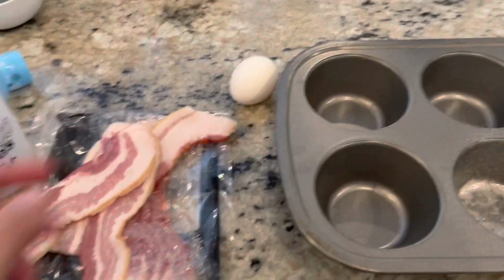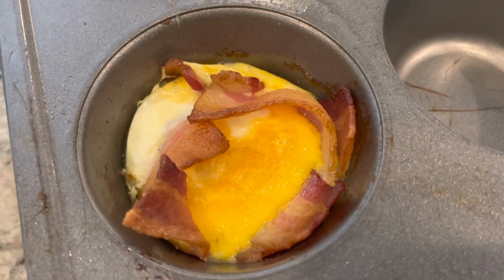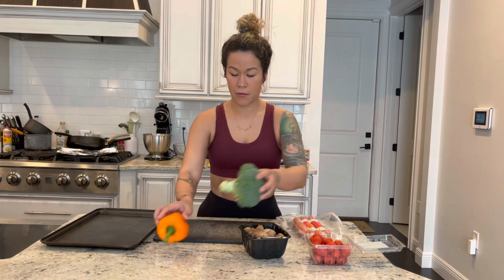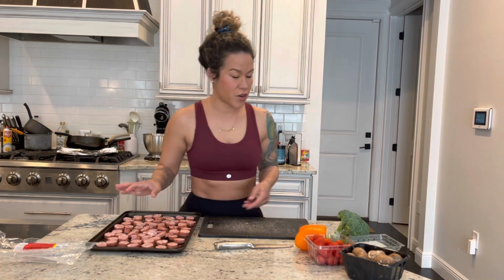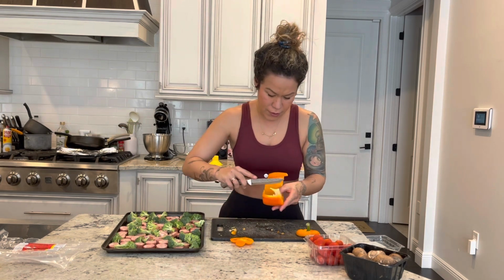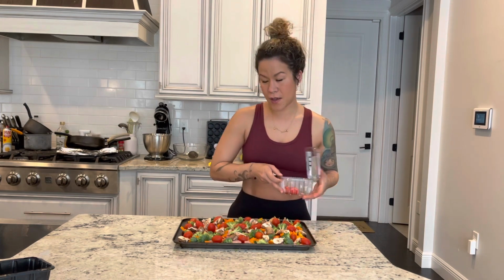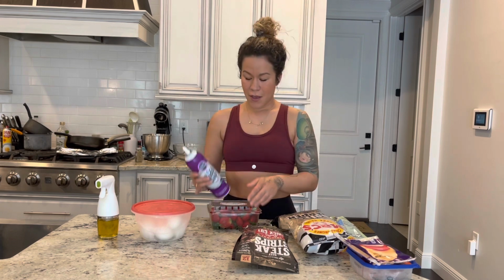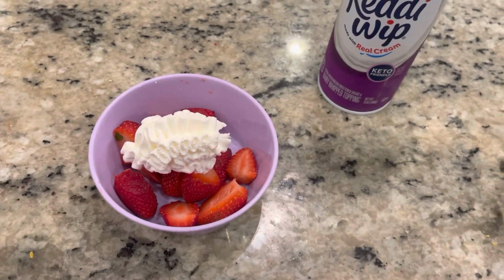What I Eat in a Day | KETO LOW CARB DIET FDOE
What I eat in a day on the keto diet. I’ve been on a low carb diet for 5 weeks now and I’m 12lbs down. Here’s what I’m snacking on for weightloss.